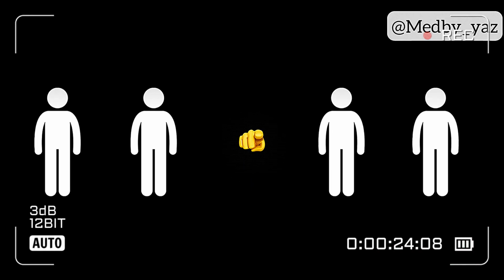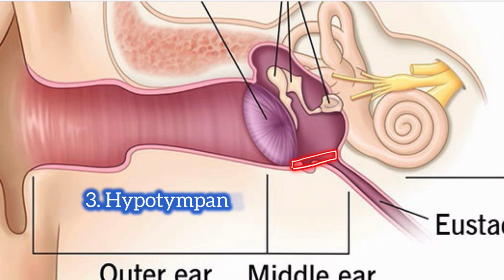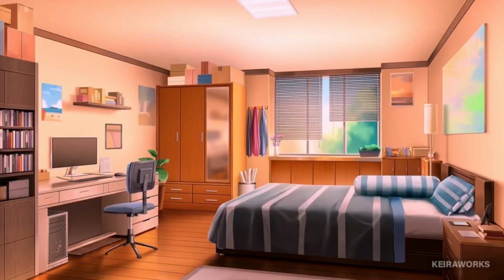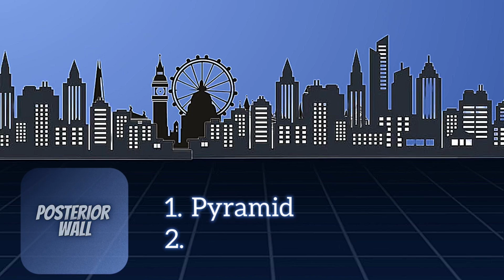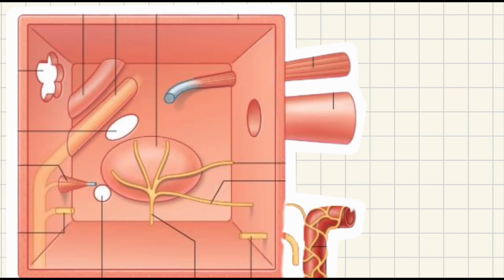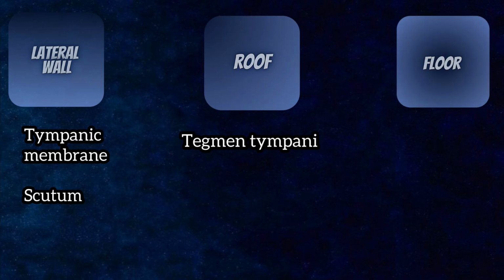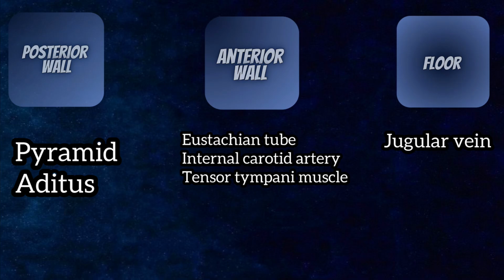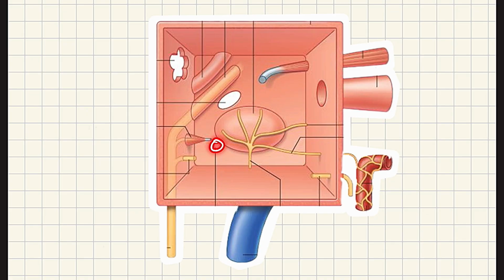Middle ear walls anatomy | ENT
Welcome to this detailed breakdown of the middle ear wall anatomy, essential for ENT students, medical professionals, and anatomy enthusiasts! In this video, we explore the lateral, medial, anterior, posterior, superior, and inferior walls of the middle ear, highlighting key structures such as the ossicles (malleus, incus, stapes), facial nerve, promontory, round and oval windows, and more.

✅ Perfect for:
 • ENT exam revision
 • MBBS anatomy students
 • USMLE, NEET PG, PLAB preparation
 • Otolaryngology residents

📚 Enhance your understanding of ear anatomy with clear visuals and expert narration.